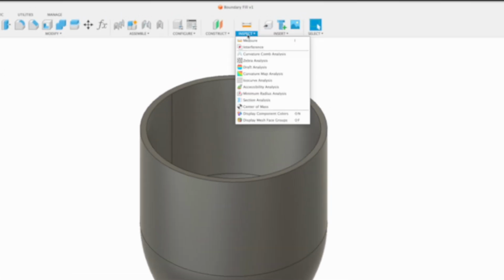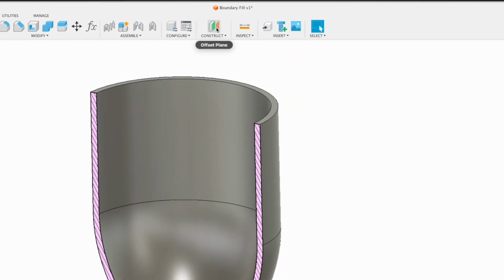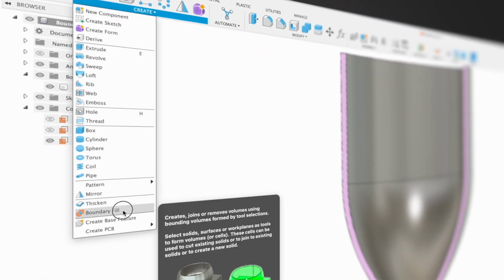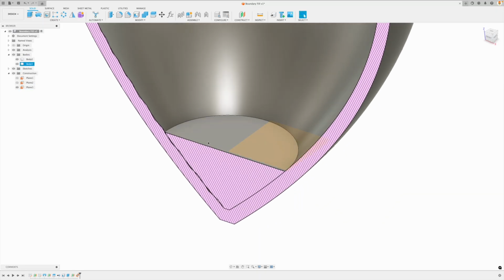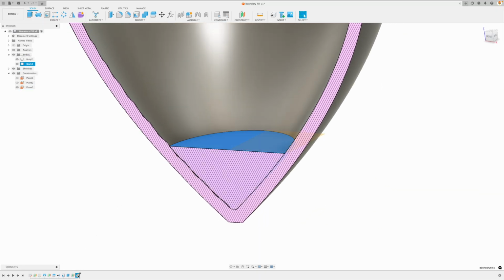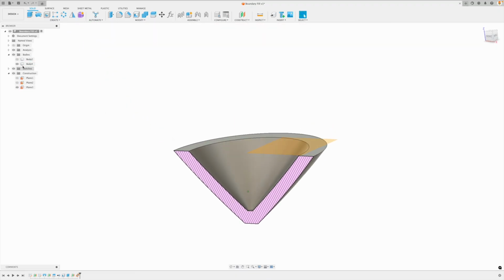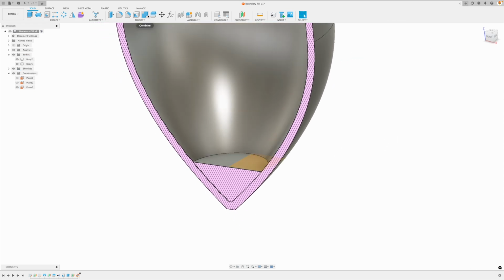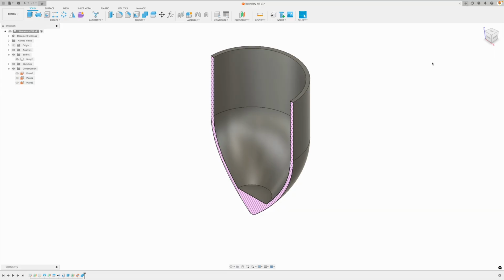Autodesk Fusion - Boundary Fill Tool - User Request (2025)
Just wanted to respond to a user request.

He ended up using Push/Pull but that tool doesn't always work in all instances. Learn how to use the Boundary Fill tool in this tutorial to easily solve problems like the one that was faced in the above post.

- Memberships
- Discounts, Specials, and Freebies
- Support Us

Here’s some of the gear I use and can recommend: (Please note these are amazon affiliate links and I may receive a small commission, which is not added to the cost of any item, when you purchase products through my links)
🐁 3D Connection SpaceMouse Pro